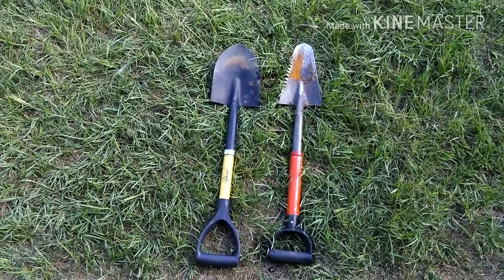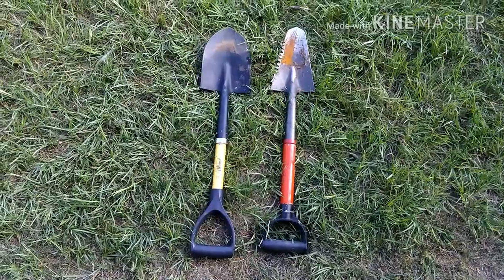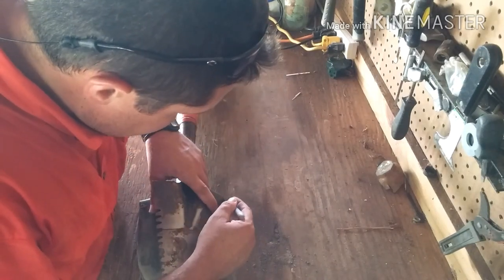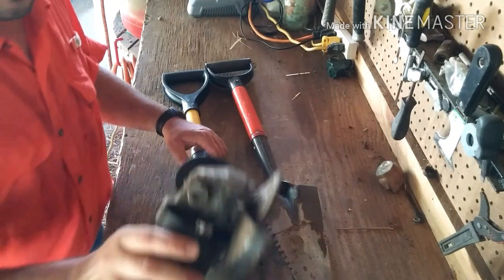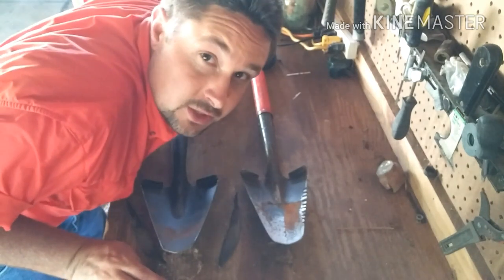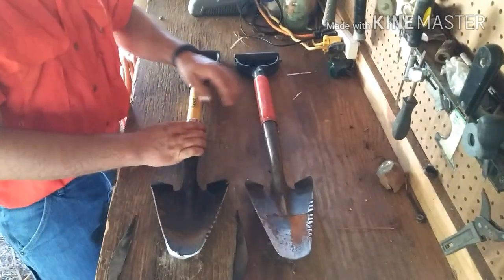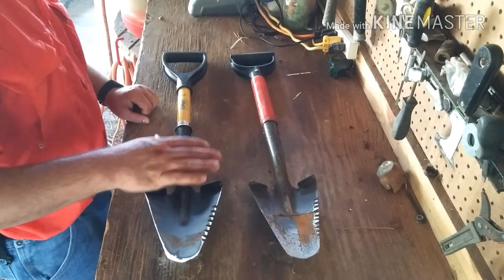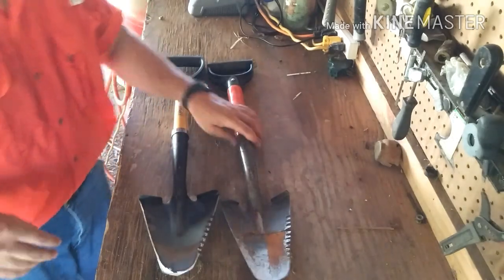Metal detecting shovel mod.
This is a project that I did one afternoon when I had some free time. Time to complete was about 20 min.